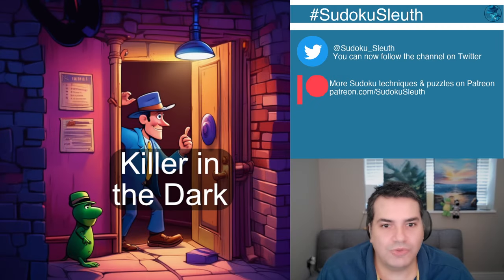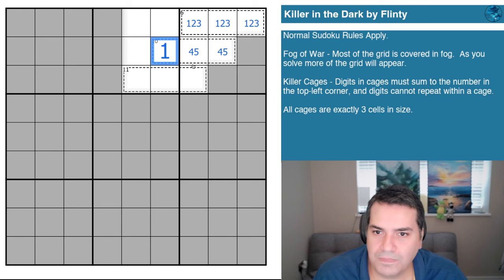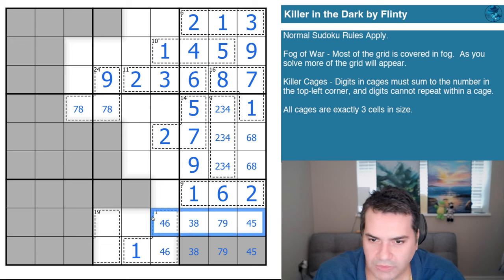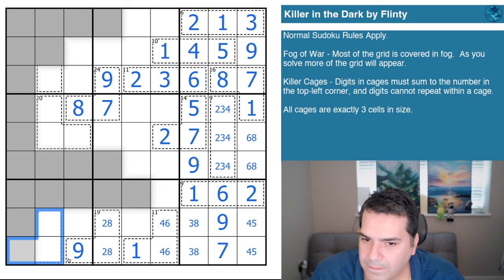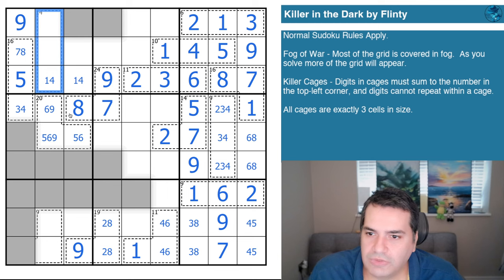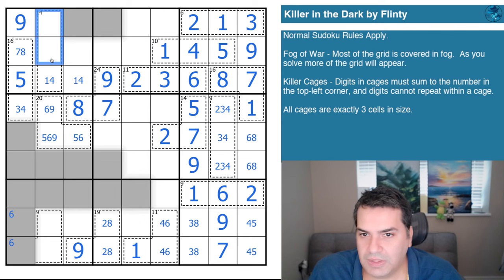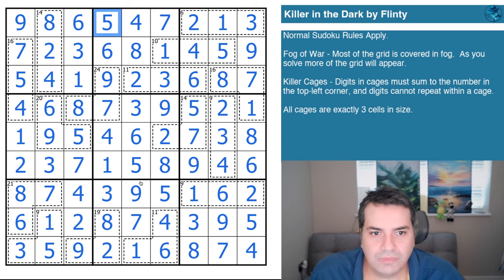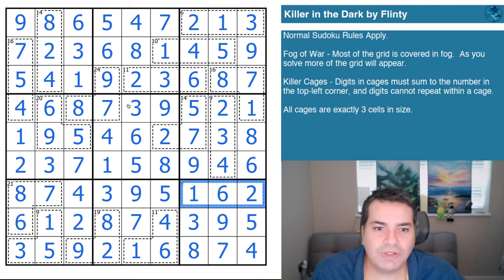Killer in the Dark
Today's Puzzle:

A smooth puzzle to finish the week with, ready for some difficult ones during the weekend!

It's many people's favorite with dog of war, and killer cages. Enjoy!

Fog of War - Most of the grid is covered in fog.  As you solve more of the grid will appear.

Killer Cages - Digits in cages must sum to the number in the top-left corner, and digits cannot repeat within a cage.

All cages are exactly 3 cells in size.